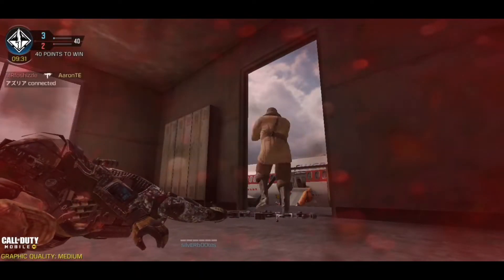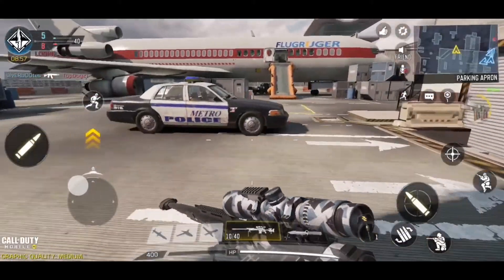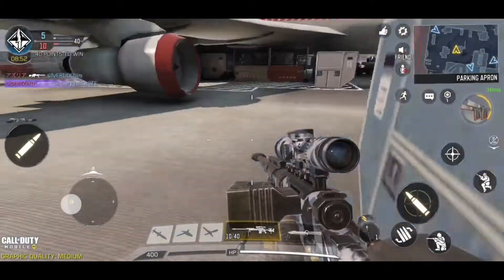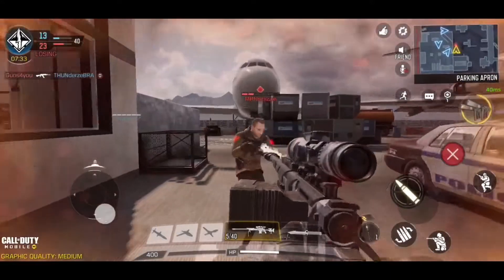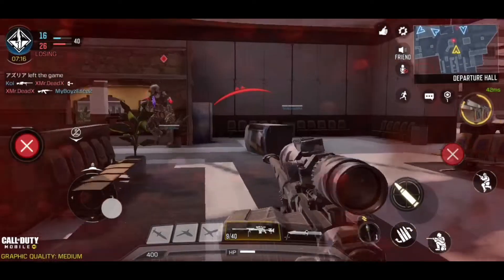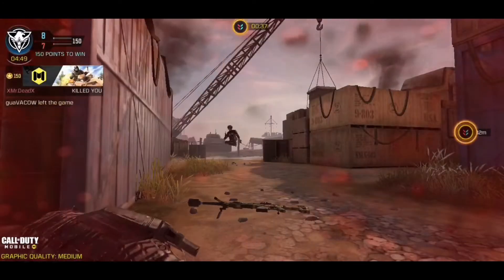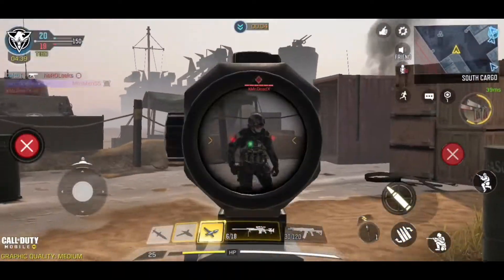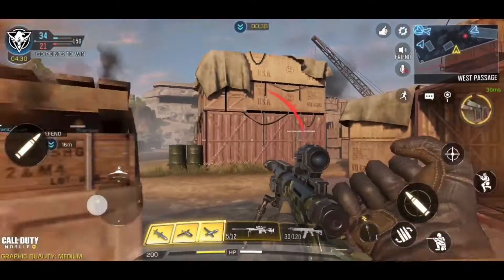BUILDING THE FASTEST AND SLOWEST DLQ33 POSSIBLE - COD Mobile Gunsmith (Season 9)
The Test Server has closed but I was still able to get the gameplay for these DLQ33 builds just in time. Enjoy